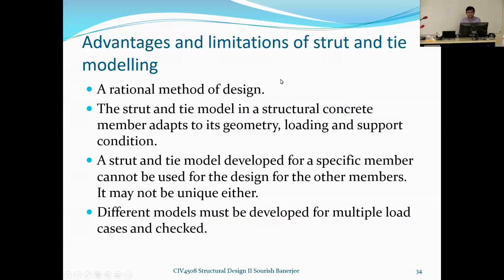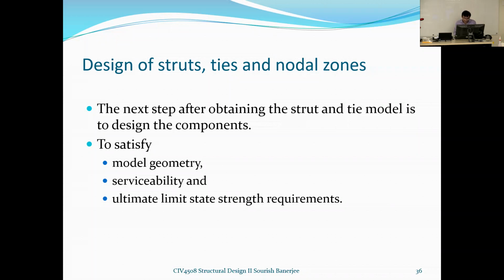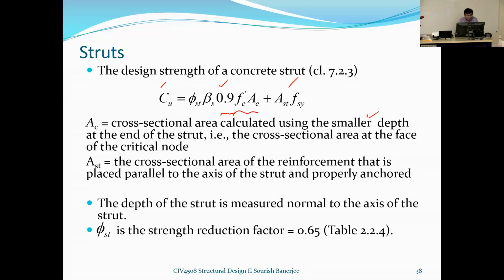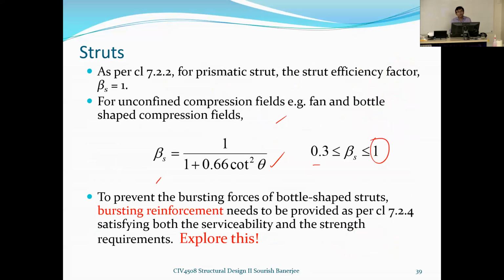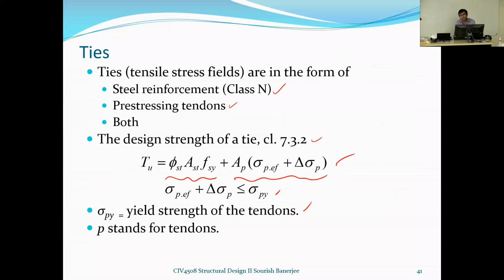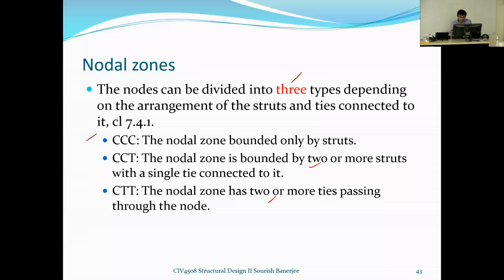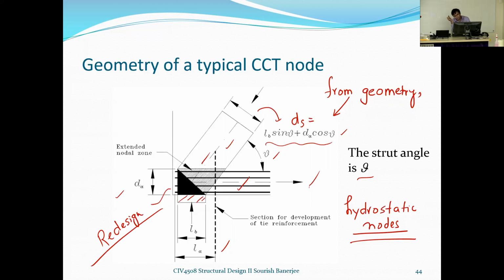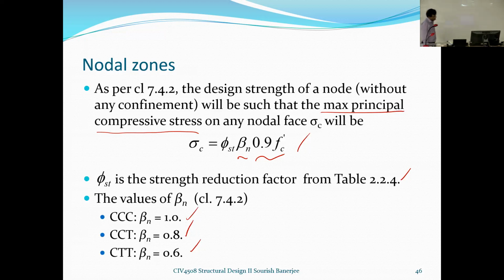CIV4508 Strut and Tie Modelling Part 3